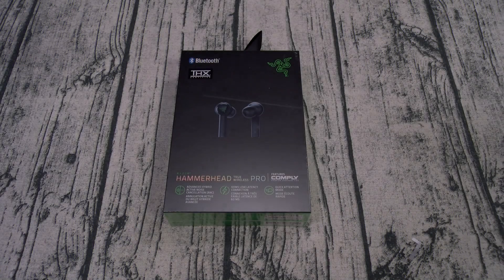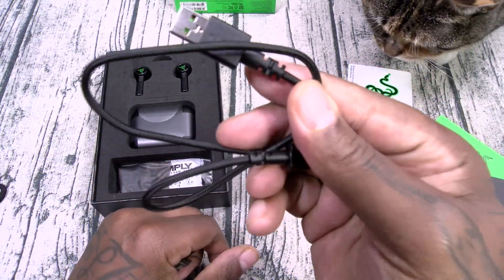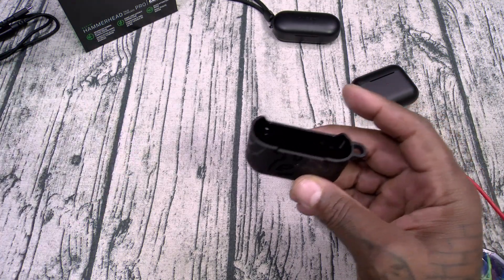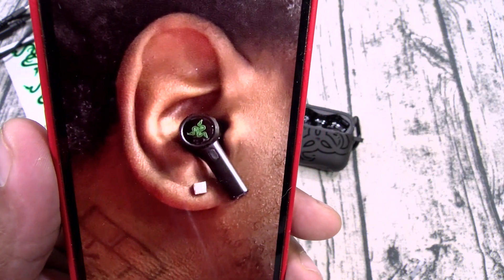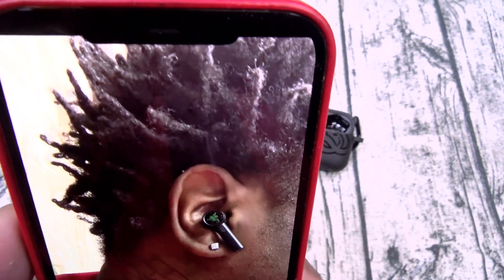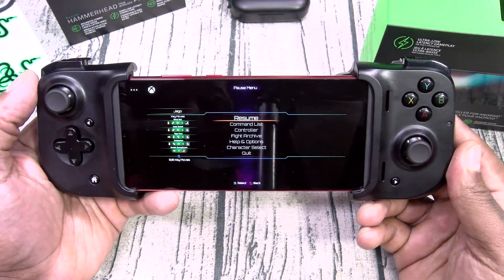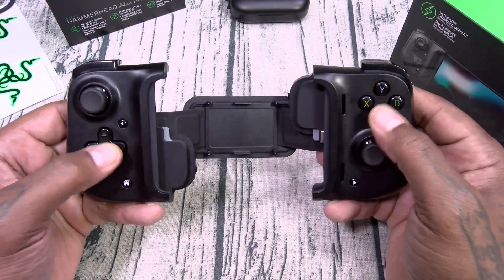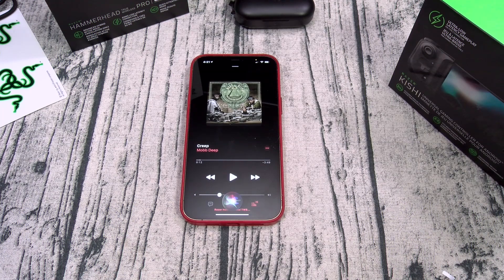Razer Hammerhead True Wireless Pro - Are They Worth $200?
Razer Hammerhead True Wireless Pro